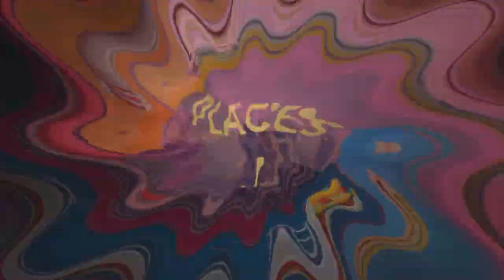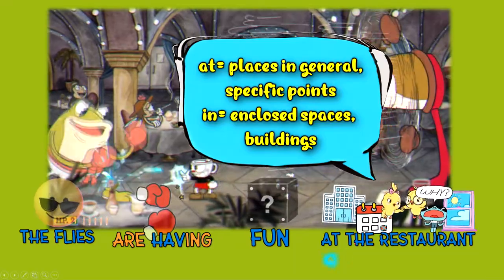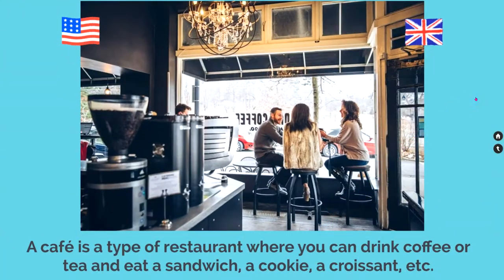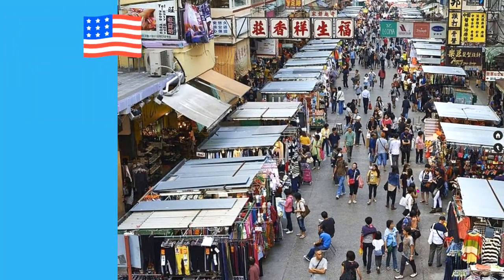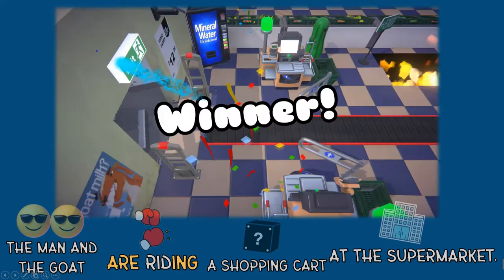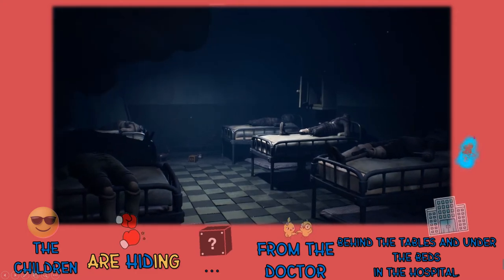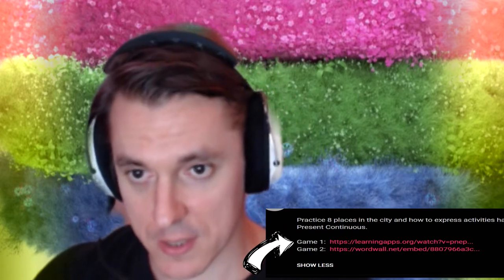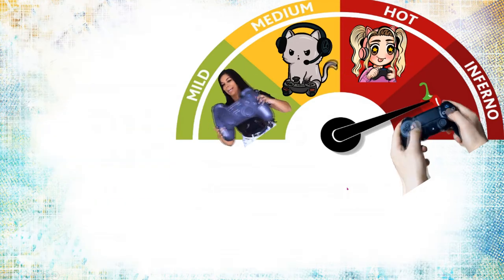🏛️Places & Present Continuous🏛️ [Virtual Class]: LVL EZ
Practice 8 places in the city and how to express activities happening in this moment using Present Continuous.